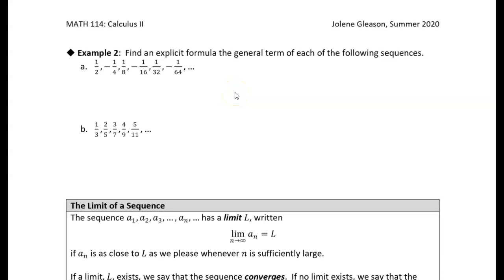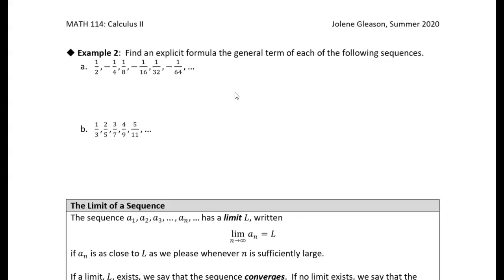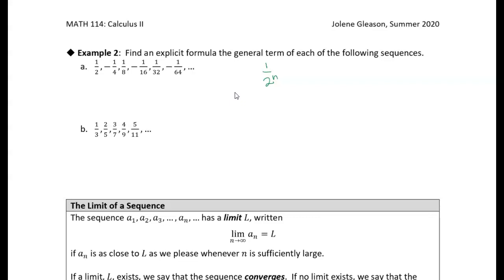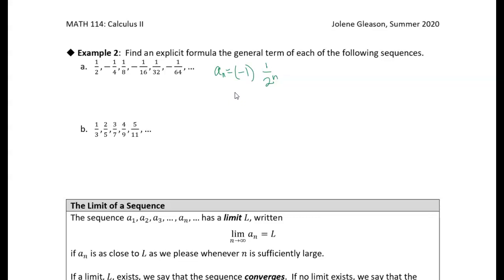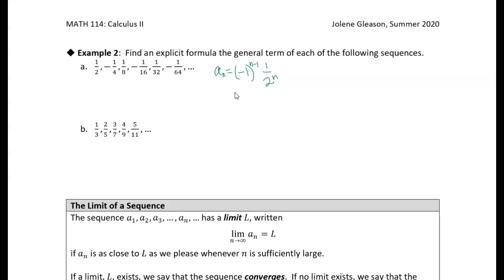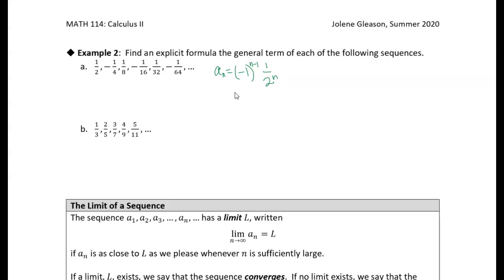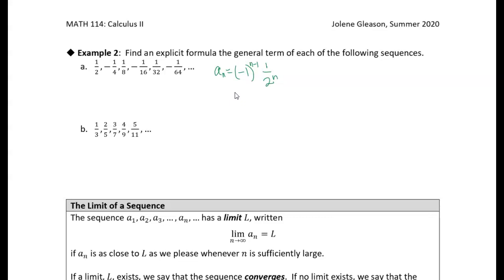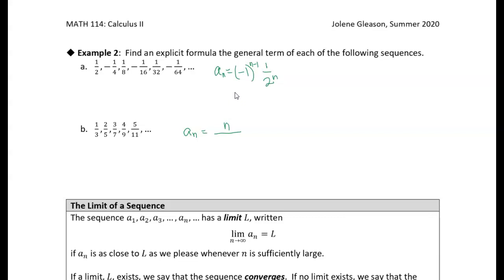9.1 Sequences: Example 2